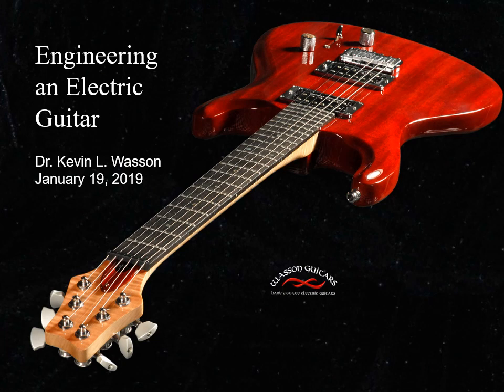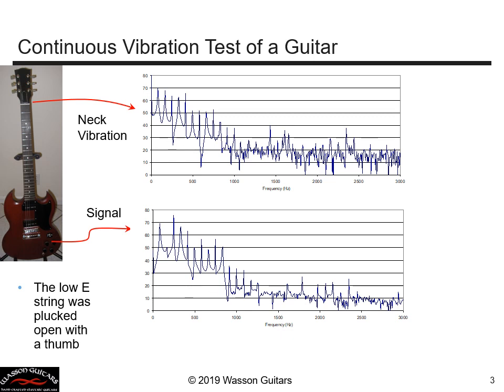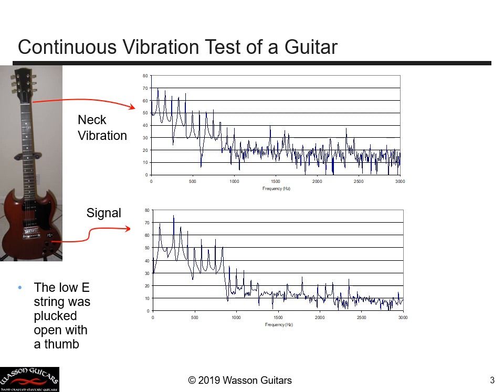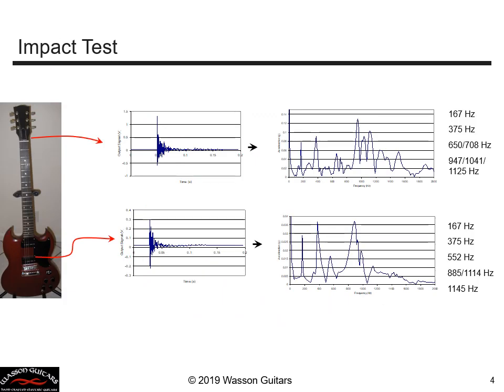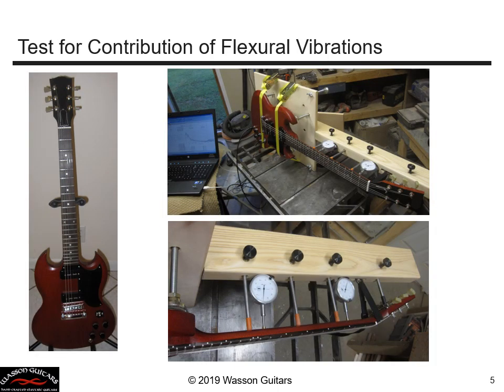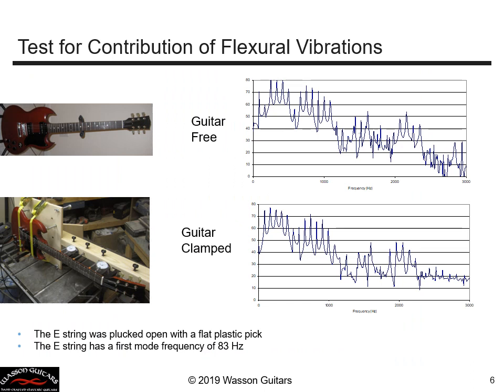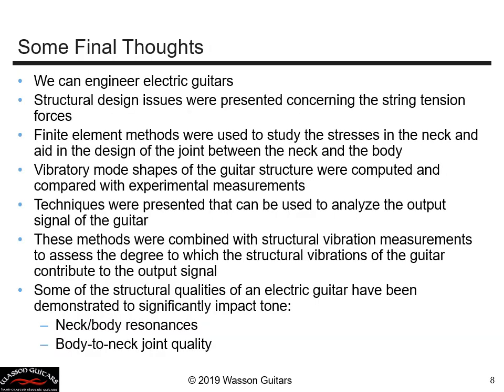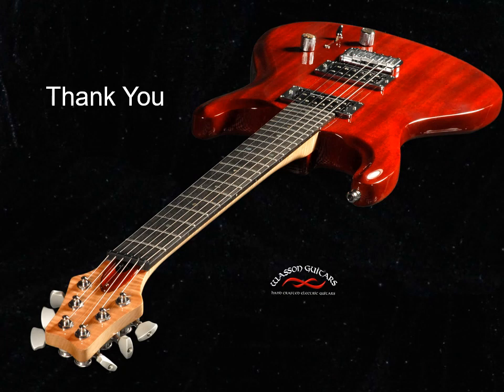Engineering an Electric Guitar - Part 4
I build electric guitars by hand.  I am an ENGINEER focused on TECHNOLOGY, but I also love the ARTS and find deep gratification from artistic expression. Being an engineer with a doctorate in mechanical engineering from MIT, I didn’t just build the guitars, I ENGINEERED them. I made solid models and analyzed the predicted vibrational response in order to OPTIMIZE the signal output to produce the BEST sound. I used vibration sensors to measure the structural vibrations and correlate the measurements with my computer models.

But how can I produce the BEST sound if what is deemed best is so subjective and highly dependent on individual human interpretation?   Is this a futile goal?  Yet some guitars are universally thought to sound GREAT, and some just sound BAD.  So which is it – Is there a GOOD sound pattern that can be recognized or is it just going to come down to individual subjectivity?  I found that these two apparently conflicting notions can COEXIST, just as technology and art can mutually coexist and complement one another in a wonderful shared space.

I began SHARING my findings by giving presentations at universities.  I found that the engineering students became EXCITED by the use of math and science to engineer something as COOL as an electric guitar.  In the end, I find inspiring others through my endeavors to be the most rewarding part of my guitar experience.  And I have reached the same conclusion in my professional career; it is the HUMAN experience of sharing, mentoring, and making discoveries with my fellow engineers that I find to be the most rewarding aspect of engineering.

I love being part of a technology community that is working to make the technology that will allow YOU to express your HUMANITY in a new, and hopefully spectacular way.